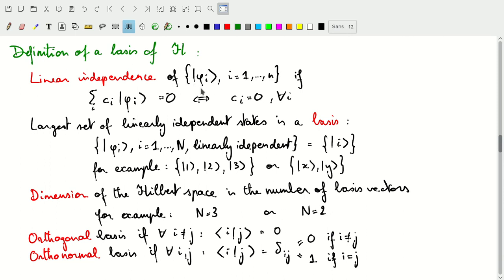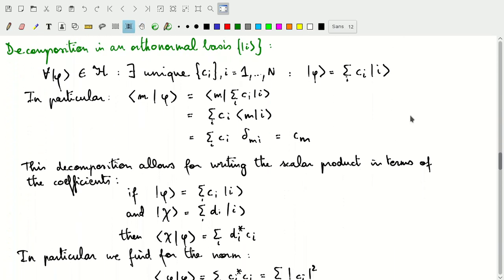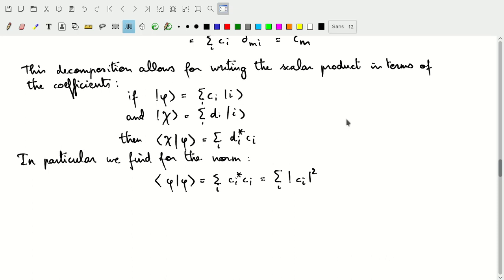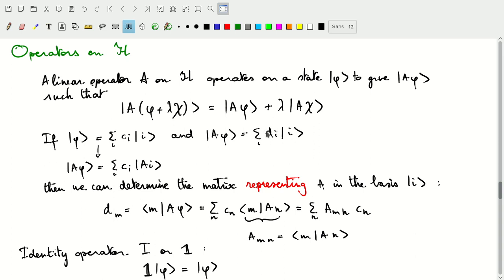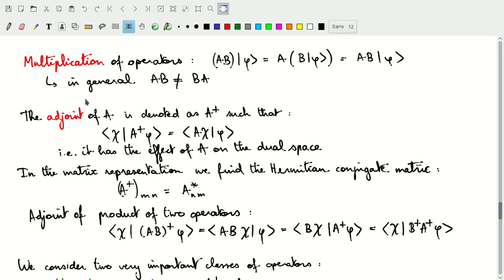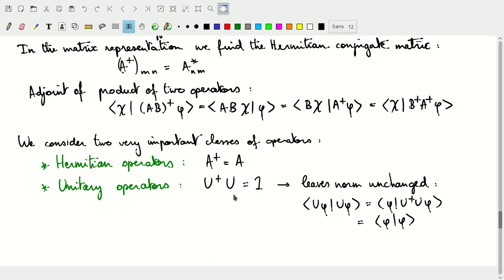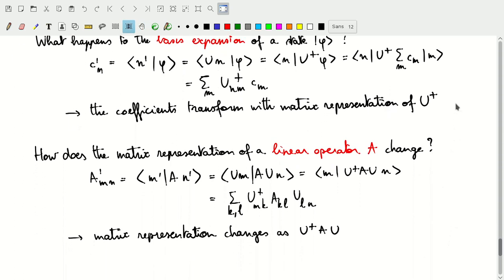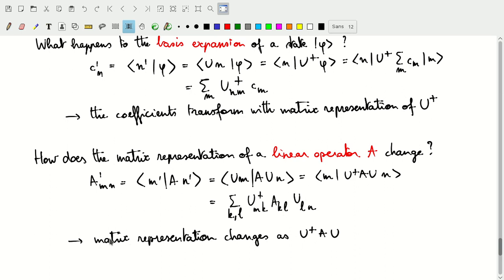Graduate Quantum Mechanics - 02.2